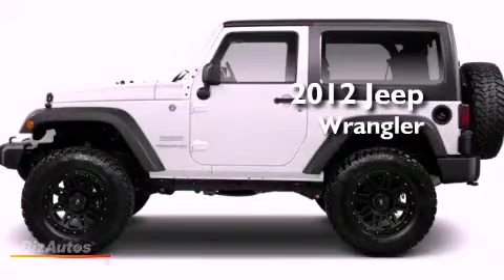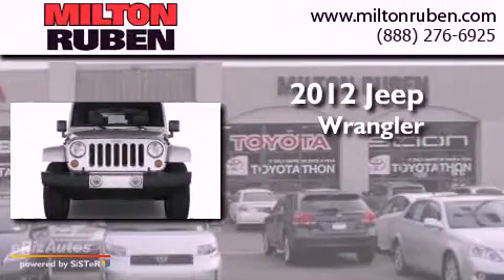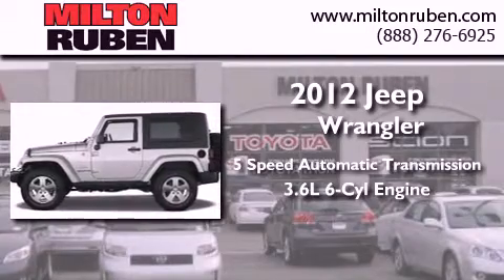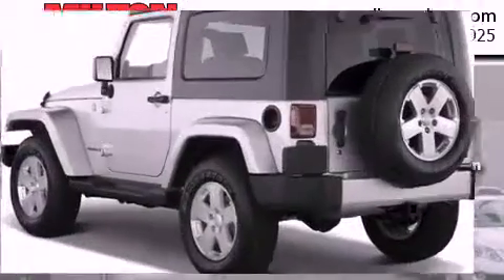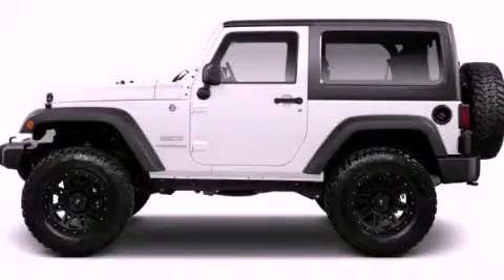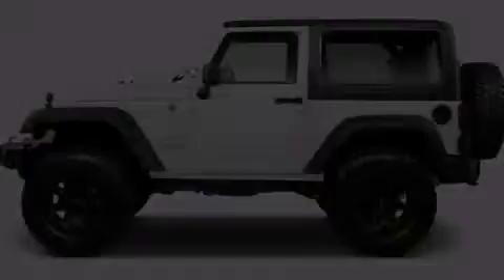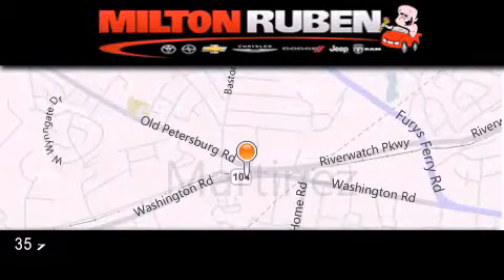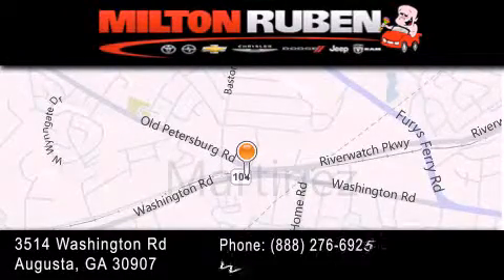2012 Jeep Wrangler Thomson GA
Year : 2012
 Make : Jeep
 Model : Wrangler
 Engine : 3.6L SMPI 24V VVT V6
 Trans . : Automatic
 Exterior : Bright White Clear Coat

 Interior : Black Interior
 Stock : C2223

 2012 Jeep Wrangler Augusta GA